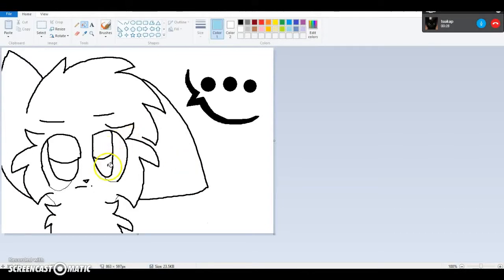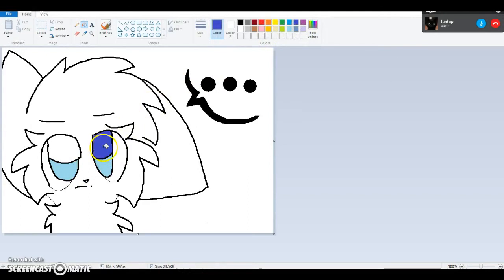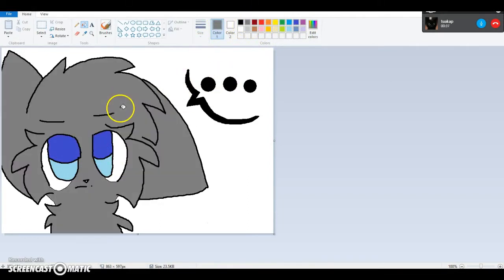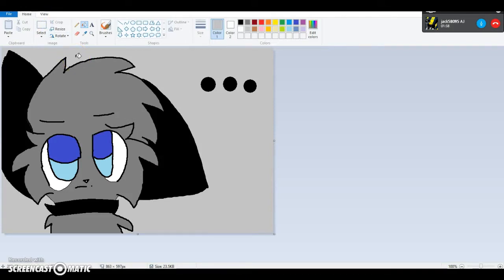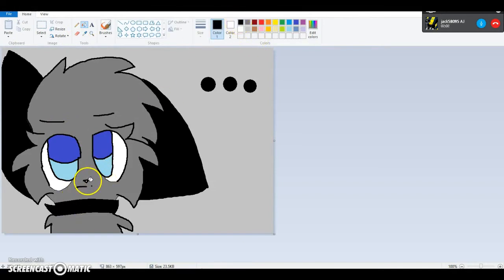Making sally the cat